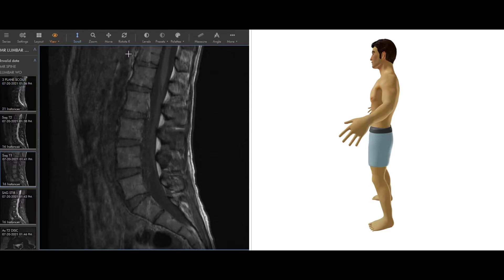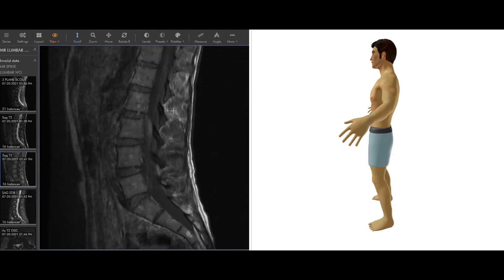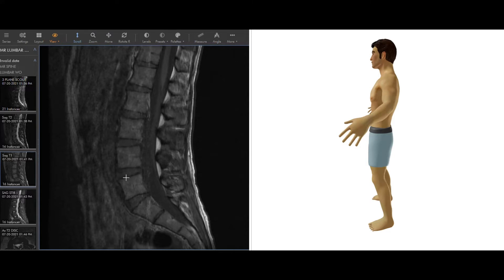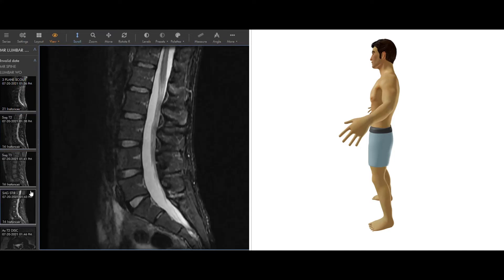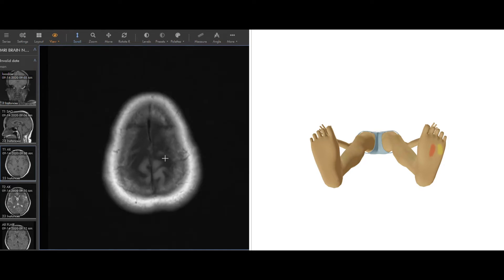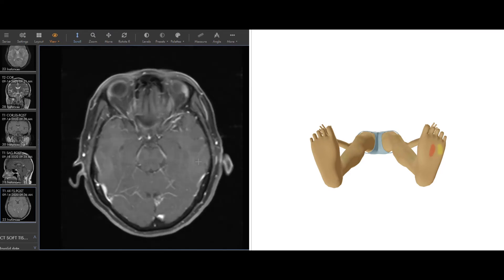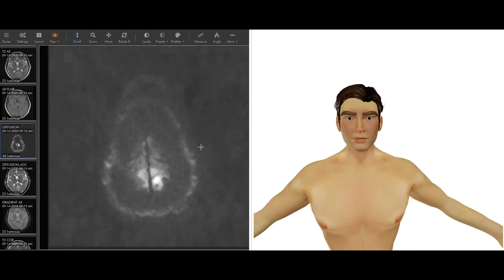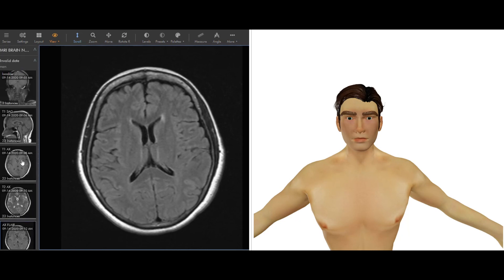How to read your own MRI scan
In this video, Dr. Evan explains how to look at your own MRI scan by showing you the correct orientation, what "slices" mean, what "sequences" are, and much more!

Want a video report of your own MRI made by Mediphany specialists? to learn more.